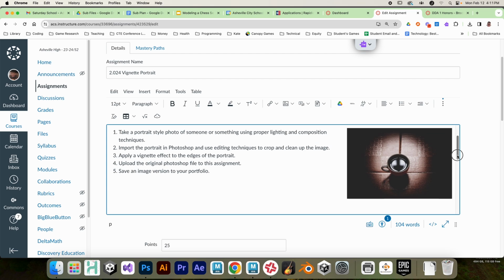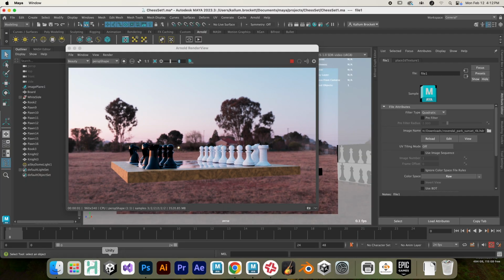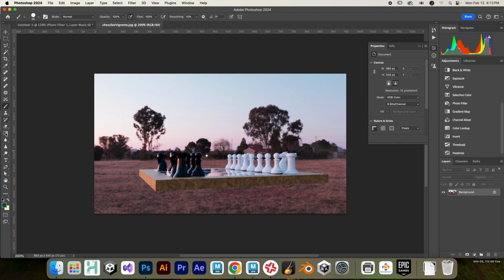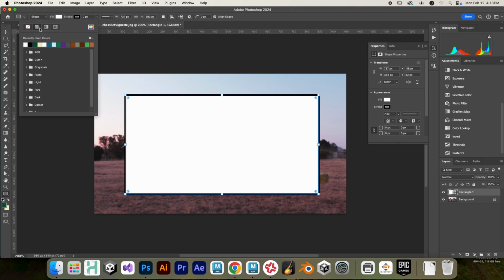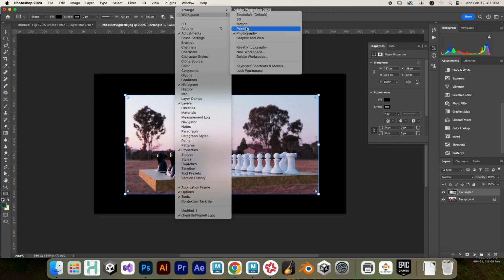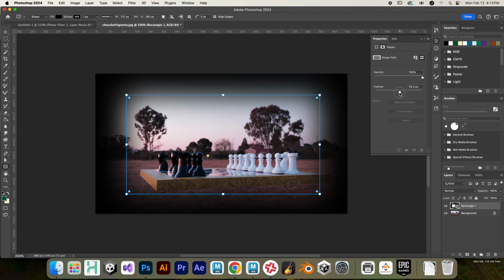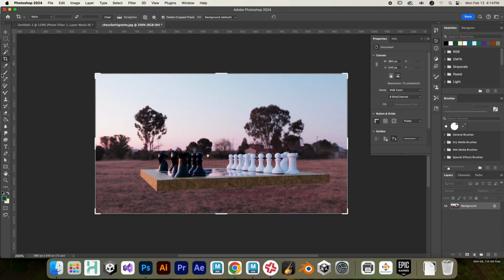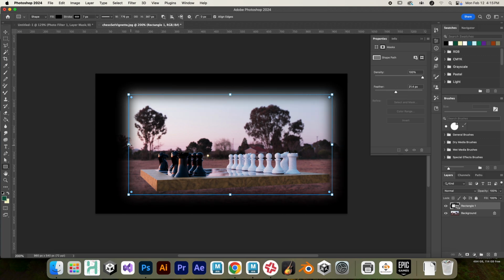Vignette Edges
Create a simple faded edge on your photographs using Photoshop

Digital Design and Animation 1 Assignment.